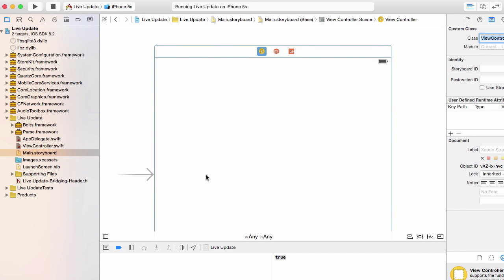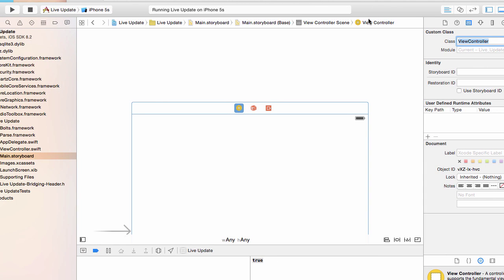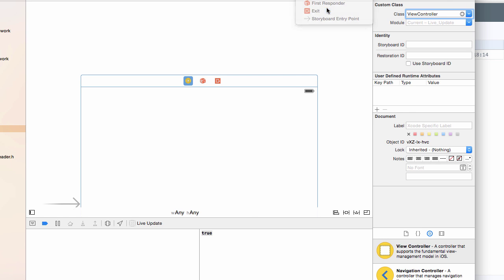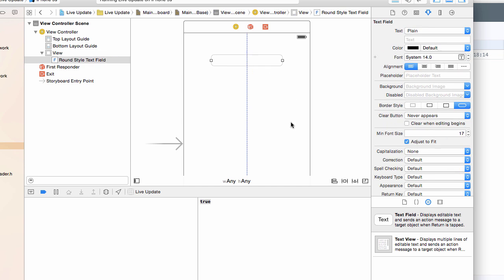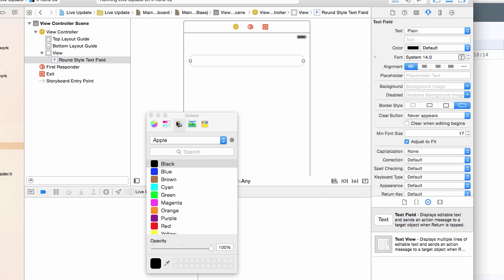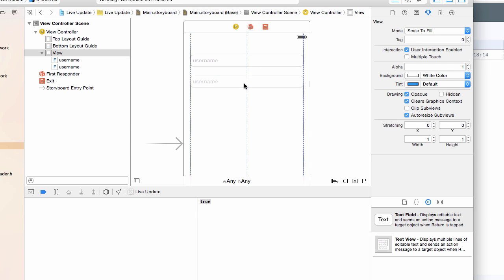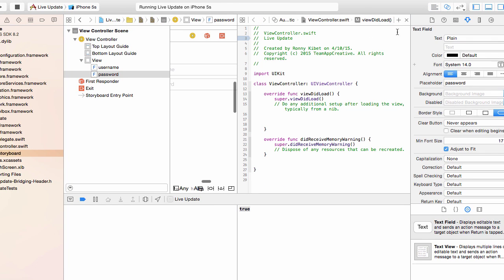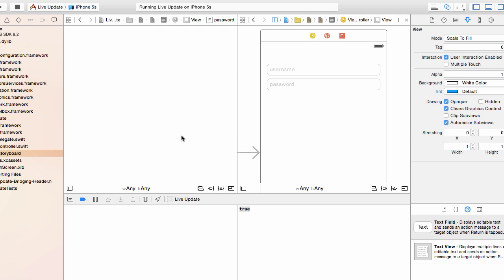Views and Viewcontrollers iOS Swift video 5